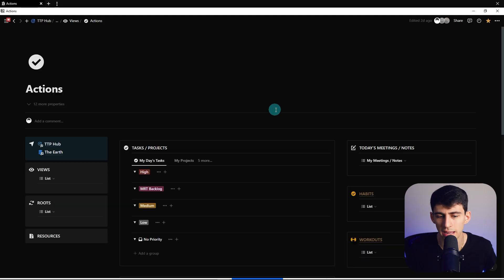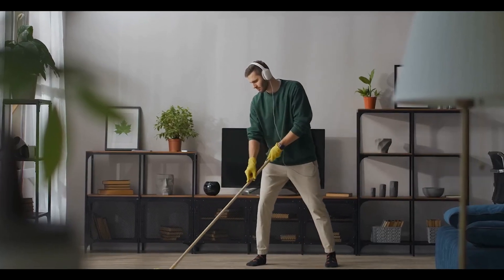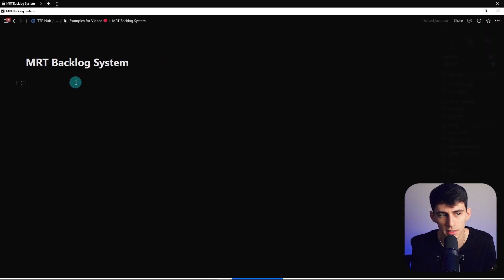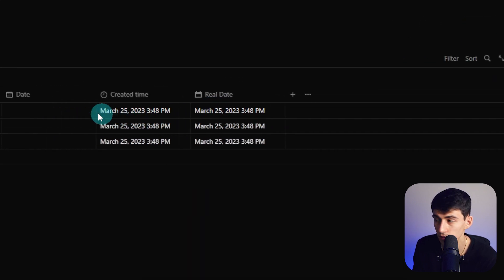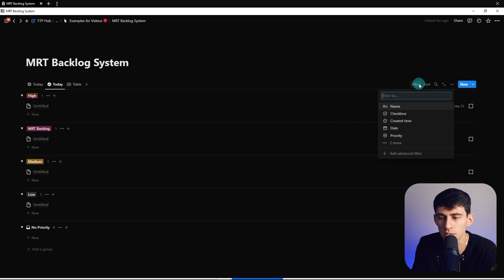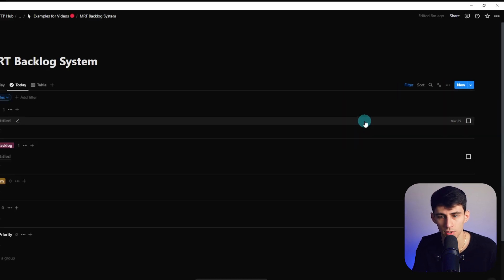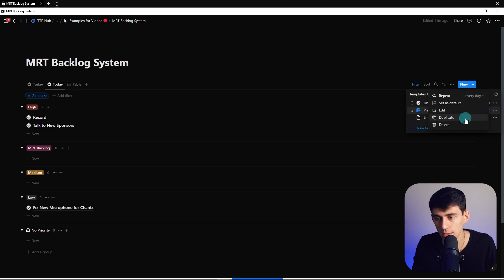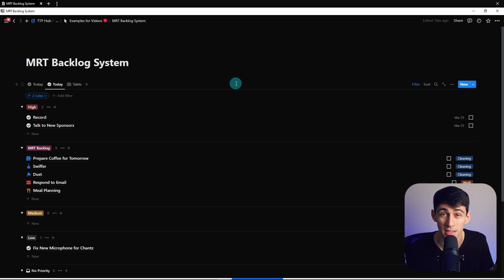My Secret Multitasking Hack in Notion - The MRT Backlog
In this video, I'll show you my secret multitasking hack in Notion - The MRT Backlog. This template will help you streamline your workflow, prioritize tasks, and stay organized all in one place. I'll walk you through the setup process, including how to use the Eisenhower Matrix and customize the template to fit your needs. Say goodbye to juggling multiple apps and hello to ultimate productivity!

⏰ TIMESTAMPS:
0:00 - Feedback From The Community
0:33 - My New Task Management Dashboard
0:48 - MRT Backlog